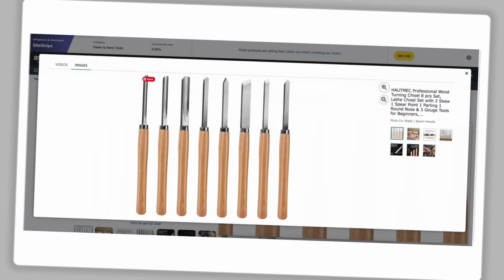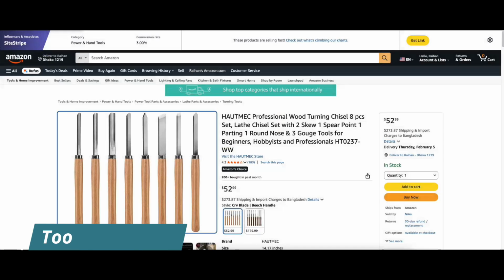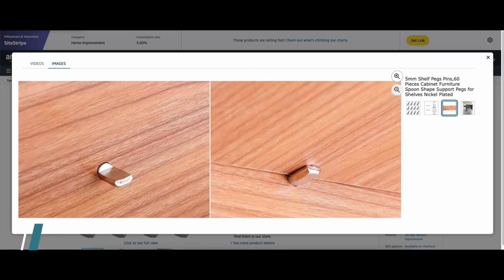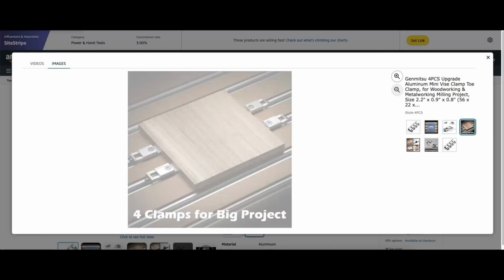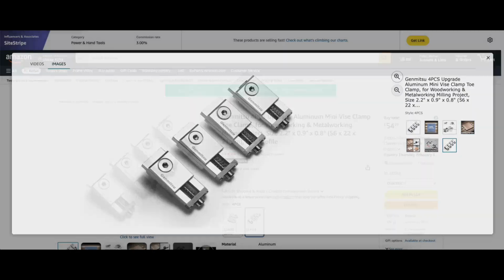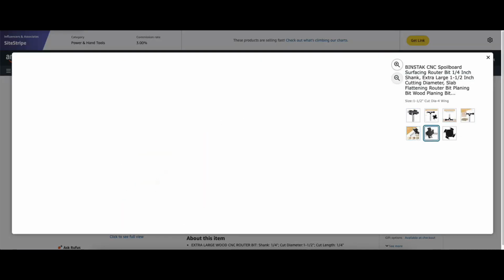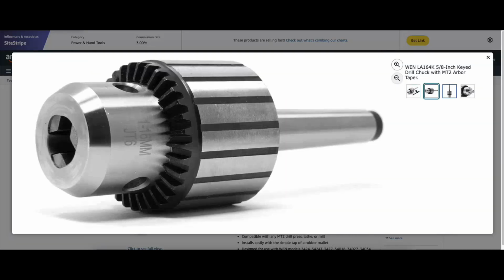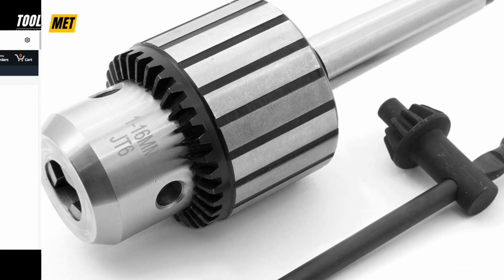CNC Machine in Wood Industry  How It Works, Benefits & Applications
CNC machines play a vital role in the modern wood industry, delivering precision, speed, and automation for furniture making and wood processing. In this video, we explain how CNC machines work in woodworking, their key advantages, and their wide range of applications.

CNC Machine Explained in Detail

Genmitsu CNC Router Machine 4040-PRO for Metal Acrylic Cutting Milling, GRBL Control
CNC Router Machine, ACMER Ascarva 3 S 500W CNC Milling Machine
TTC 450 Ultra CNC Router Machine, Desktop cnc machine with 3.5" Touch Screen
SainSmart Genmitsu 4040-PRO MAX CNC Router, 710W Trimmer & Linear Rail Driven
Genmitsu CNC Machine PROVerXL 6050 Plus for Metal Wood Acrylic MDF Carving
HAUTMEC Professional Wood Turning Chisel
5mm Shelf Pegs Pins,60 Pieces Cabinet Furniture Spoon Shape Support
Genmitsu 4PCS Upgrade Aluminum Mini Vise Clamp Toe Clamp
CNC Spoilboard Surfacing Router Bit 1/4 Inch Shank
WEN LA164K 5/8-Inch Keyed Drill Chuck with MT2 Arbor Taper

Learn how CNC technology improves accuracy, consistency, and productivity while reducing material waste and labor effort. This guide is ideal for woodworkers, furniture manufacturers, workshop owners, and beginners.

🔹 How CNC Machines Work in the Wood Industry
🔹 CNC Routing, Cutting, Carving & Engraving
🔹 Furniture & Cabinet Manufacturing
🔹 Benefits of CNC for Wood Processing
🔹 CNC vs Traditional Woodworking Methods
🔹 Applications in Small Workshops & Factories
🔹 Tips for Efficient & Safe Operation

From custom furniture to mass production, CNC machines are transforming the way wood products are designed and manufactured.

🔔 Enable notifications to stay updated with Tools Met.

There is no guarantee that you will earn any money using the techniques and ideas mentioned in this video today. This is in no way intended to be financial advice. Your level of success in attaining the results claimed in this video will require hard-work, experience, and knowledge. We have taken reasonable steps to ensure that the information on this video is accurate, but we cannot represent that the website mentioned in this video are free from errors. You expressly agree.

Note : All Video and Image Use for Amazon